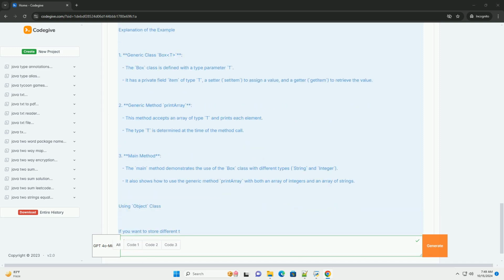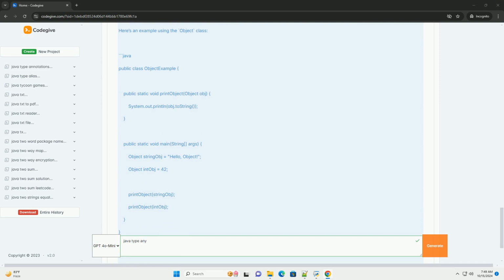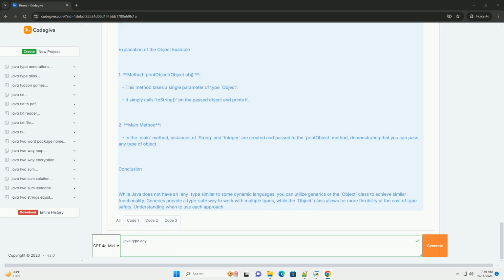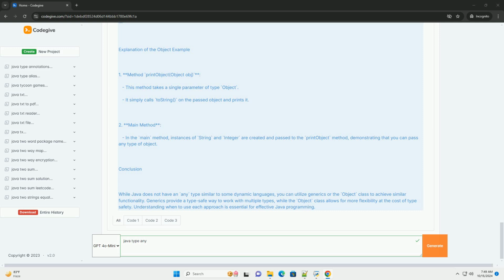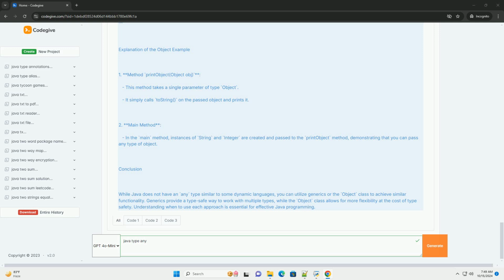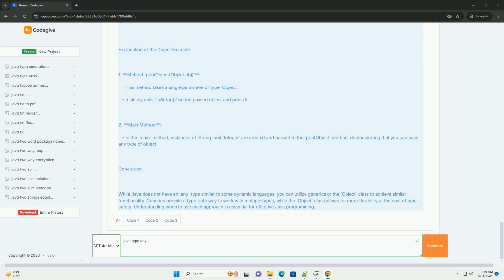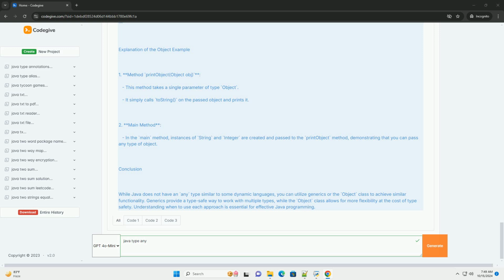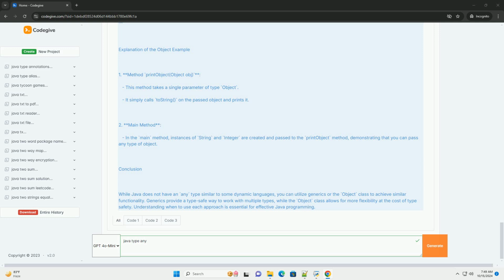java type any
java is a statically typed language, which means that all variables must have a defined type at compile time. however, starting with java 10, a new feature called "var" was introduced, which allows local variable type inference. this means that you can declare a variable without explicitly specifying its type, and the compiler infers the type based on the assigned value.

while java doesn't have a type called `any` like some other programming languages (e.g., typescript), you can achieve similar functionality using generics or the `object` class, which is the root class for all java objects.

### using generics

generics allow you to create classes, interfaces, and methods with a placeholder for types. this is useful when you want to create a class or method that can operate on objects of various types while providing compile-time type safety.

1. **generic class `boxt`**:
   - the `box` class is defined with a type parameter `t`.
   - it has a private field `item` of type `t`, a setter (`setitem`) to assign a value, and a getter (`getitem`) to retrieve the value.

2. **generic method `printarray`**:
   - this method accepts an array of type `t` and prints each element.
   - the type `t` is determined at the time of the method call.

3. **main method**:
   - the `main` method demonstrates the use of the `box` class with different types (`string` and `integer`).
   - it also shows how to use the generic method `printarray` with both an array of integers and an array of strings.

### using `object` class

if you want to store different types of objects in a single variable or method, you can use the `object` class, since all classes in java inherit from `object`. however, you will need to perform casting when retrieving items, which can lead to runtime errors if not handled properly.

here’s an example using the `object` class:

### explanation of the object example

1. **met ...

python javatpoint
python java

python javatpoint
python java
python javalang
python javadoc
python javascript library
python javascript
python typer
python type hints
python typeddict
python type checking
python types snakes
python typeof
python type